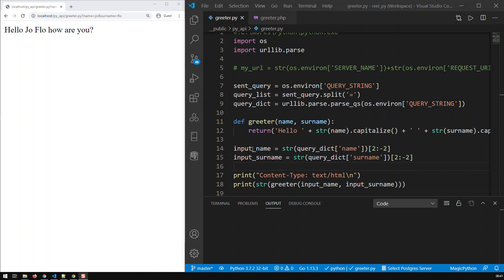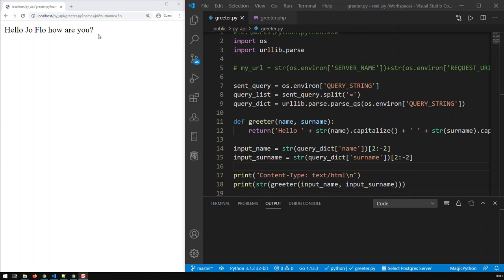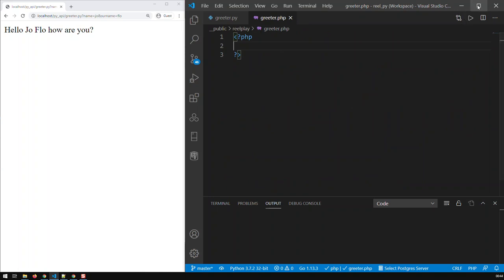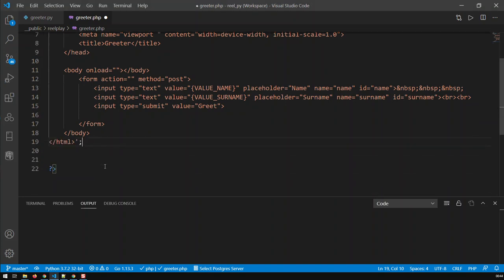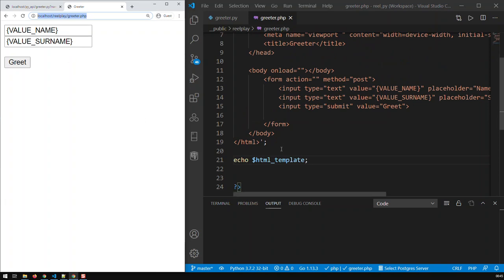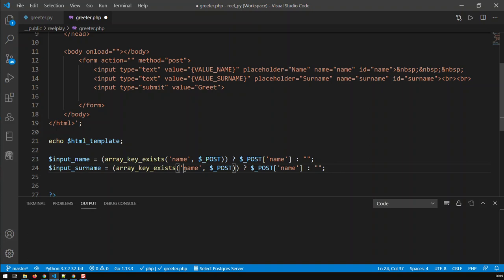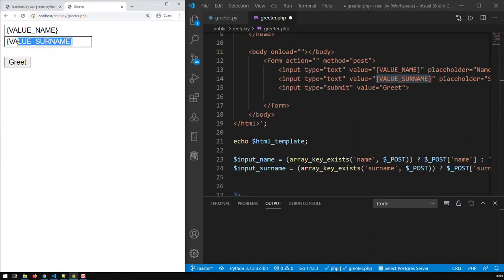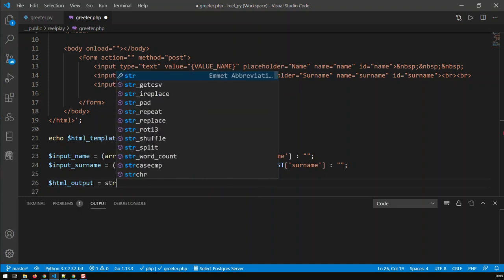Call Python (Web API) from PHP - No Frameworks Involved | Kovolff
Build a Web API in Python

A web API, developed in any programming language, can be called by any other application, irrespective of the programming language the latter's been built with.

In video we call our python Web API with a PHP script. For a user from the outside, it is totally inconceivable that there are actually two applications written in two different programming languages at work.